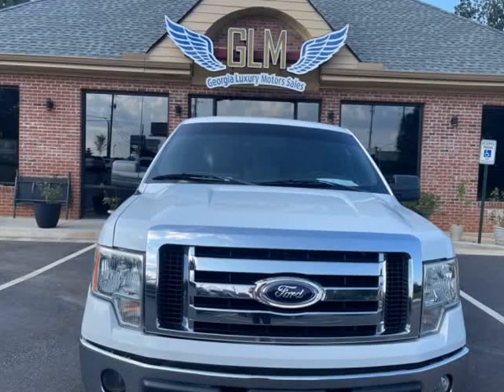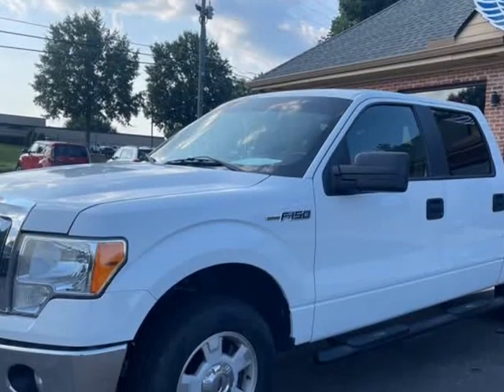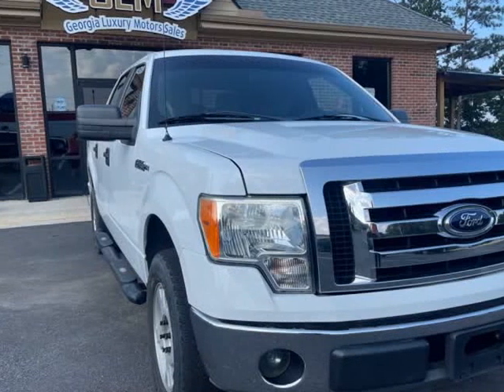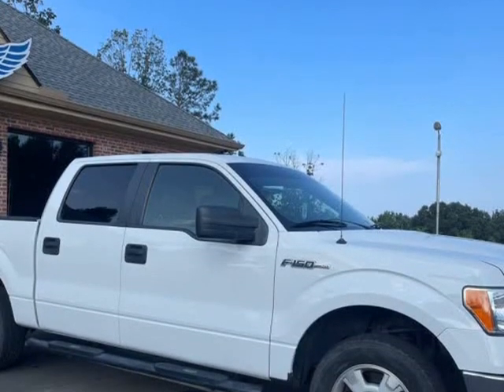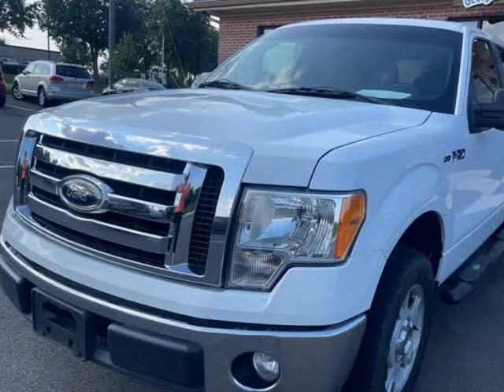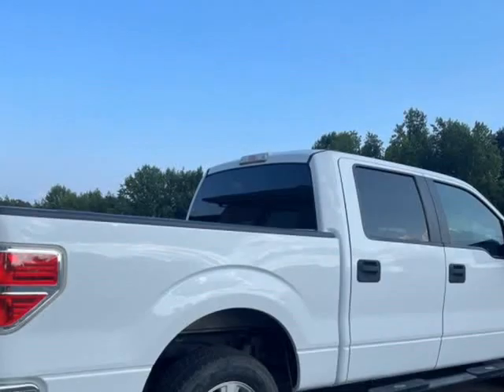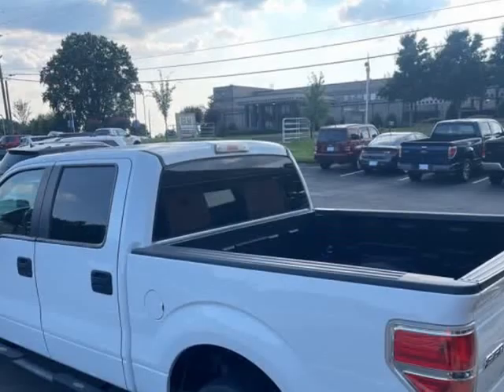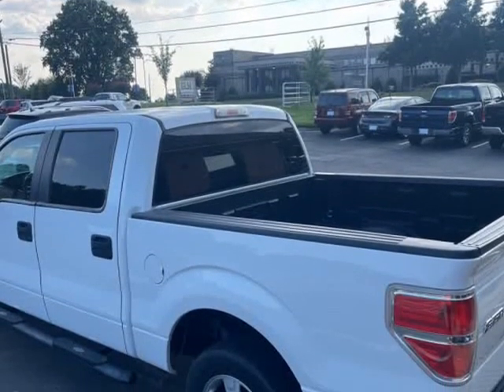2011 Ford F-150 XLT 4x2 4dr SuperCrew Styleside 5.5 ft. SB (Cumming, Georgia)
GEORGIA LUXURY MOTOR SALES
544 atlanta rd
Cumming